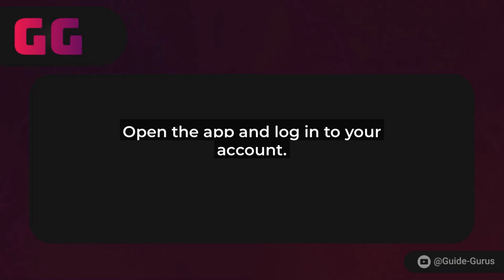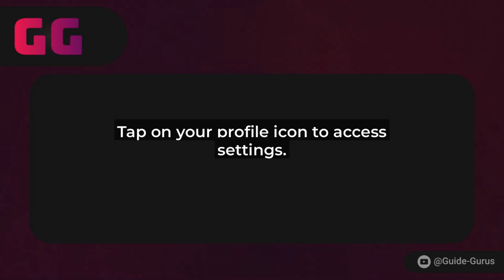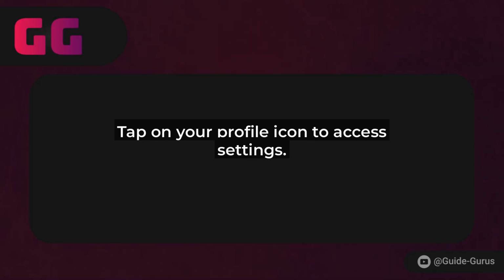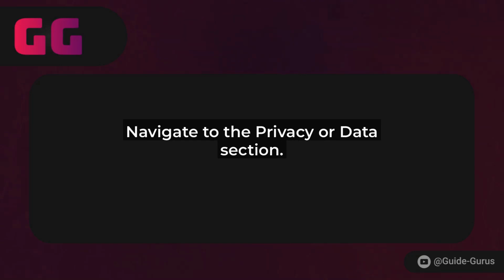How to Download Tinder Data 2025